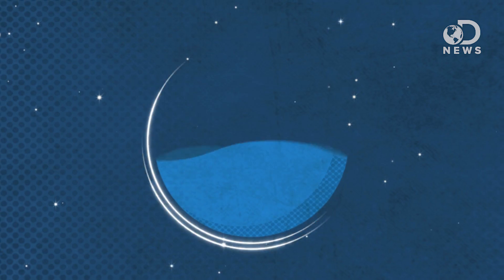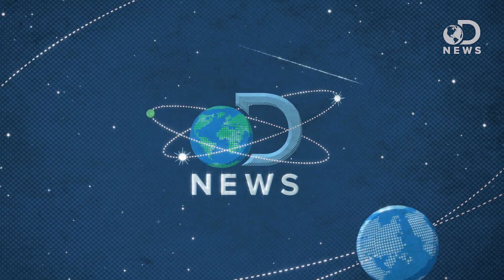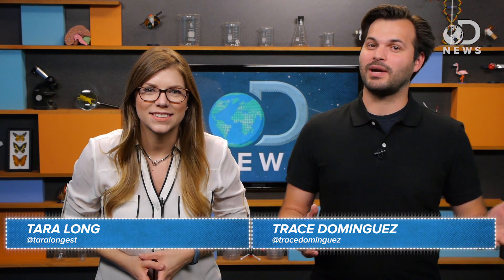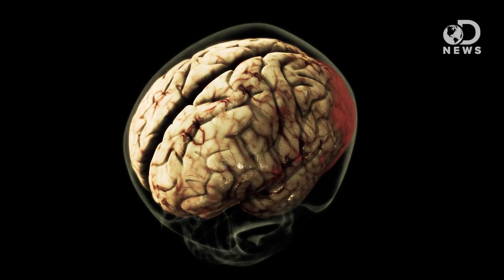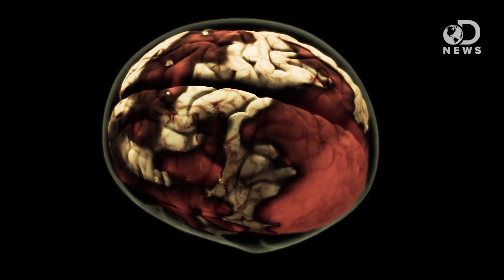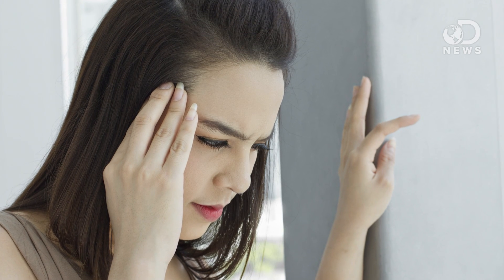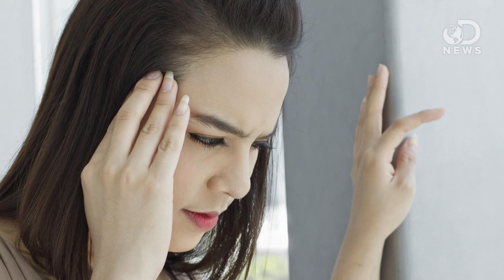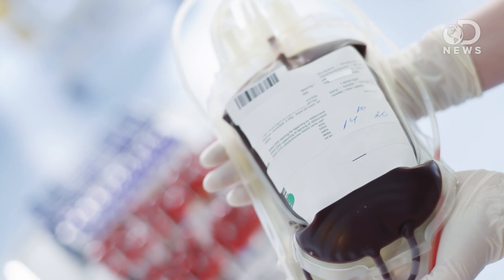Are We Ready For Suspended Animation?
Suspended animation, or cryogenics, is a procedure where the body is drastically cooled down so that human life can be temporarily stopped. How does it work, are we ready for it, and what are the benefits of this procedure? Trace and Tara discusses how a new, approved study will allow for the testing of suspended animation on humans.

Doctors Say Humans Ready For Suspended Animation
"By dramatically cooling down the bodies of trauma patients from the inside, surgeons at UPMC Presbyterian Hospital in Pittsburgh will be the first to use suspended animation techniques to keep patients alive during critical operations."

"First, one must clarify that everyone dies of 'brain death.'"

"Surgeons from the UPMC Presbyterian Hospital in Pittsburgh, Pennsylvania, are set to begin suspended animation trials by dramatically cooling down trauma victims in an effort to keep them alive during critical operations."

Gunshot victims to be suspended between life and death
"Doctors will try to save the lives of 10 patients with knife or gunshot wounds by placing them in suspended animation, buying time to fix their injuries."